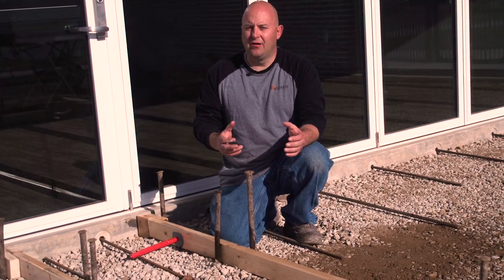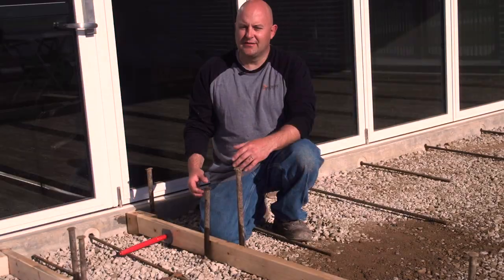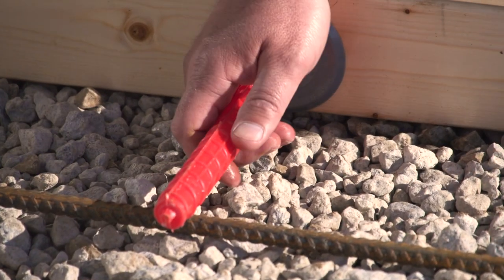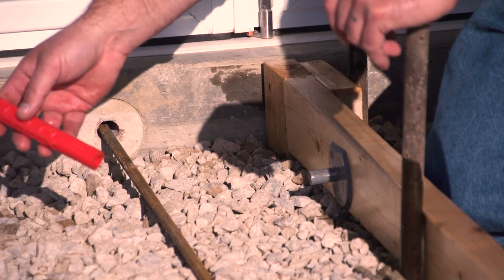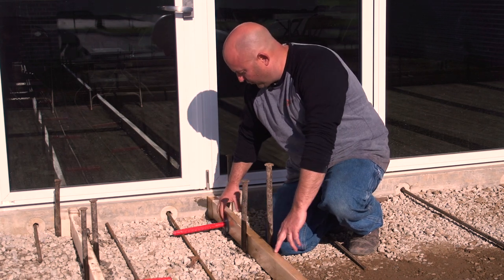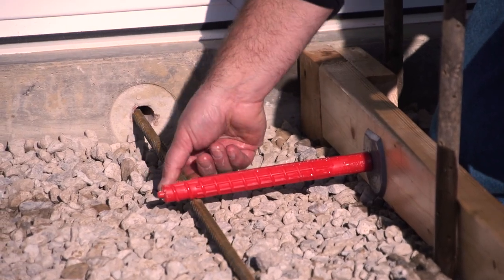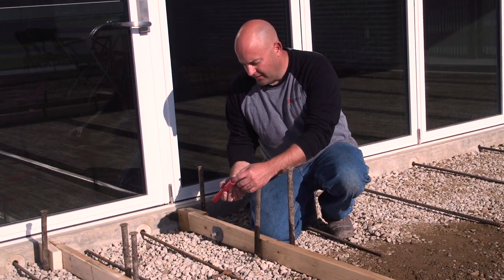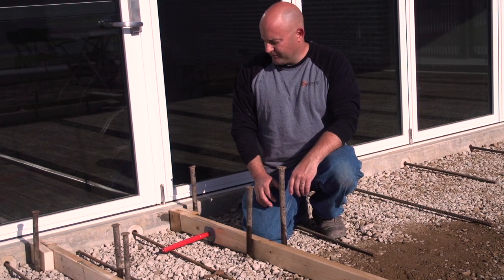How To Use Speed Dowels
In this video, Jason shows you the proper way to use speed dowels!